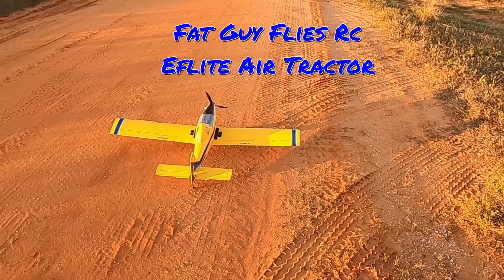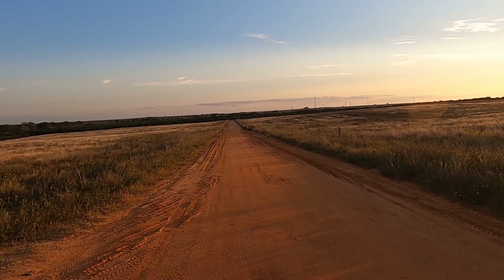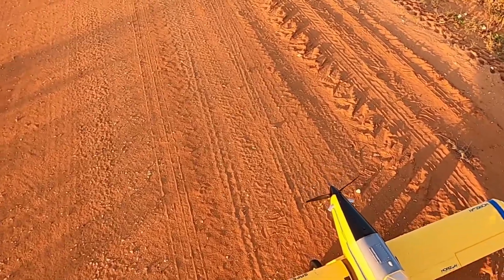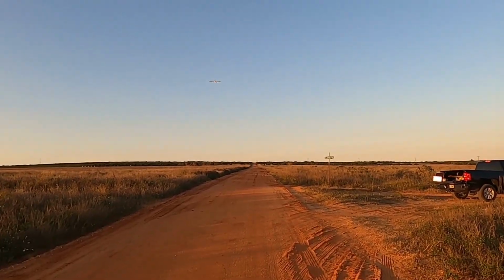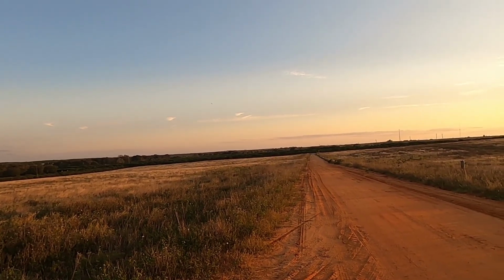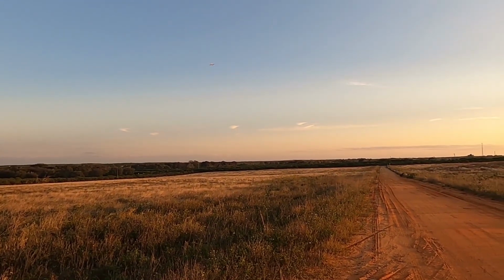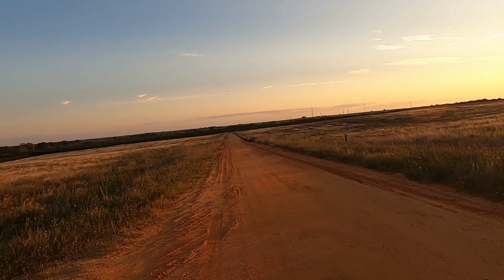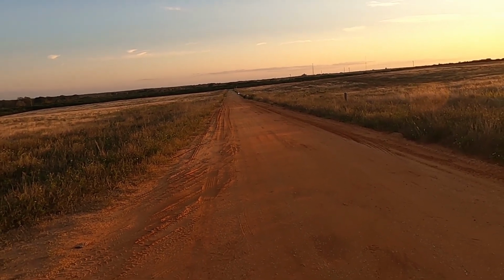Evening Flight with the Eflite Air Tractor!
Great plane to fly scale and get crazy with.
I bring you these videos to further the love of this great hobby. Yes , getting a little financial support from anywhere other than my wallet would be great. But as long as I can afford to I will bring you flight, build, unboxing, review, and overview videos for your benefit and enjoyment!